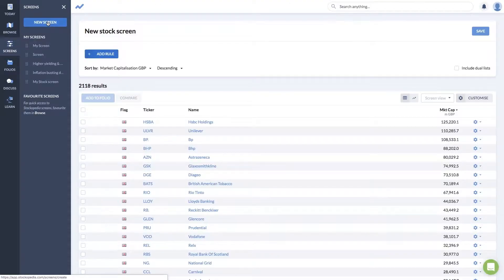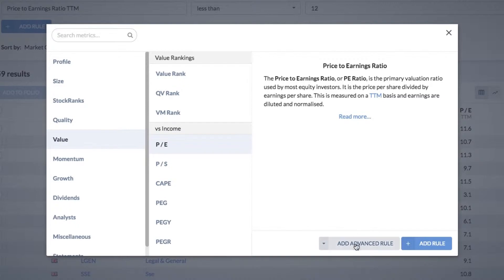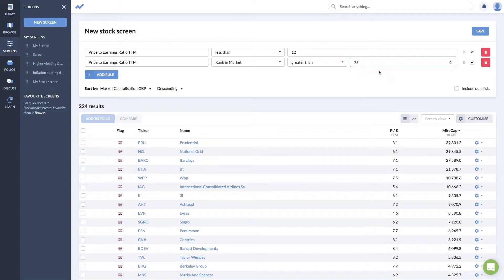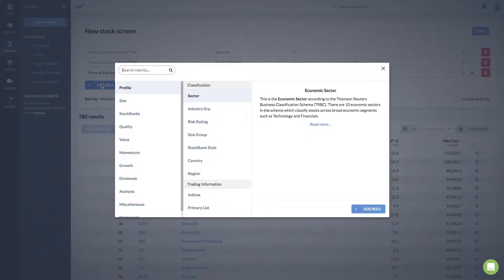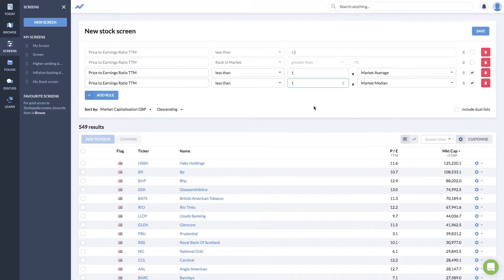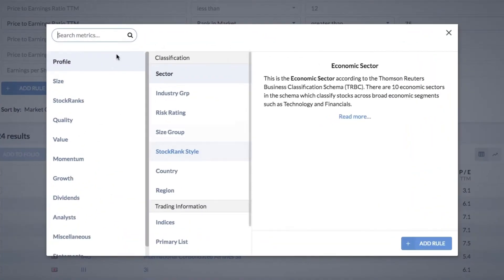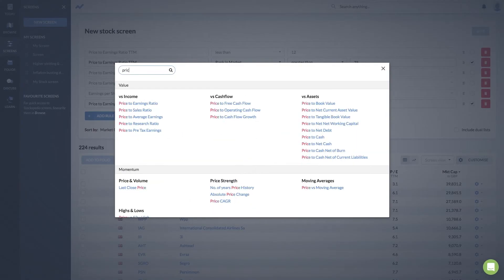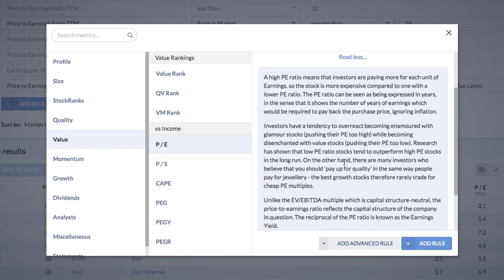Using Advanced Rules in Screens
Unlock powerful screening tools covering every stock on the market, with a 2-week trial of Stockopedia

Filtering the market for stocks that meet your investment criteria saves hours of research time. In this video we show you some of the more advanced screening rules that can supercharge your investment research.